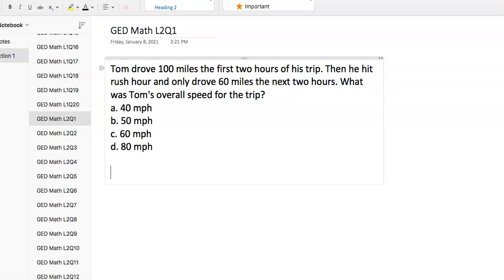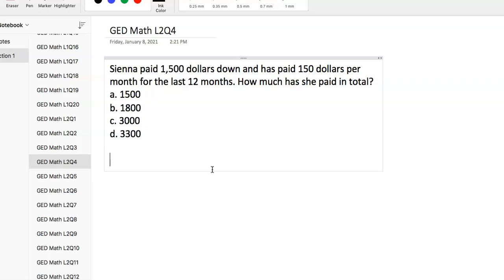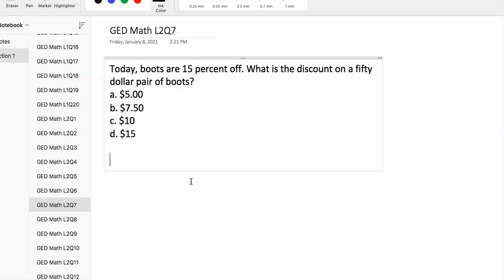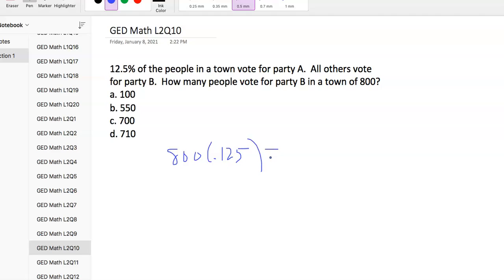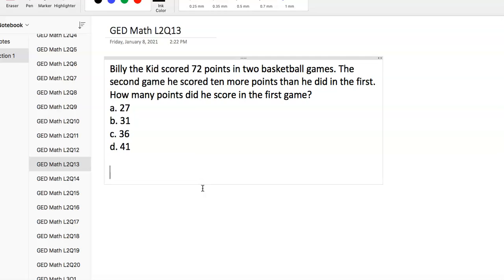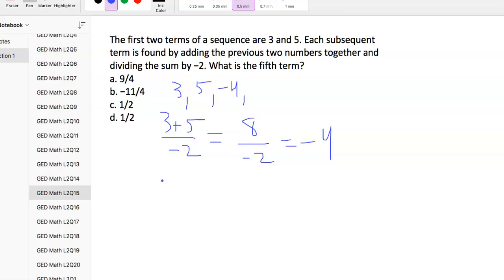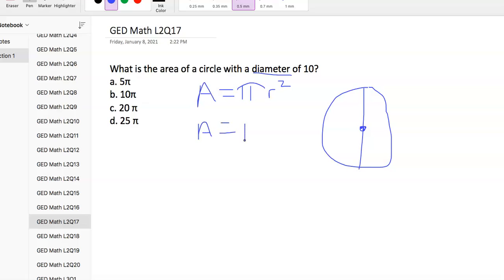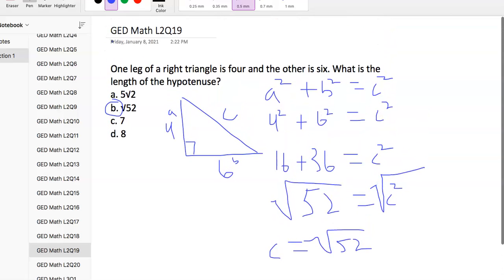GED Math Level 2 Practice Test| Get Your Score Now!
Our mobile app, which has been used by over 50,000 people to help them study, offers thousands of practice GED questions with detailed feedback for every question. Free to install.
1. Tom drove 100 miles the first two hours of his trip. Then he hit rush hour and only drove 60 miles the next two hours. What was Tom's overall speed for the trip?
a. 40 mph
b. 50 mph
c. 60 mph
d. 80 mph

2. Phil runs a five minute mile. How many feet per second is that (5280 feet in a mile)?
a. 15
b. 16.5
c. 17.6
d. 20

3. Kristen makes 18 dollars an hour and gets time and a half for overtime (more than 40 hours). Last week she worked 50 hours. How much did she make for the week?
a. $900
b. $950
c. $990
d. $1,000

4. Sienna paid 1,500 dollars down and has paid 150 dollars per month for the last 12 months. How much has she paid in total?
a. 1500
b. 1800
c. 3000
d. 3300

5. .0040=
a. 4/100
b. 4/250
c. 4/10,000
d. 1/250

6. A box of crackers contains 6 servings and weighs 108 grams. The box is being sold for $4.50 at Hank's Helping Hand Grocery Store. What is the cost per serving?
a. $.50
b. $.66
c. $.75
d. $1.50

7. Today, boots are 15 percent off. What is the discount on a fifty dollar pair of boots?
a. $5.00
b. $7.50
c. $10
d. $15

8. Stephanie is running a 10,000 yard race (almost a 10k). So far she has run 6,500 yards. What fraction of the race does she still have left?
a. 3/20
b. 7/20
c. 9/20
d. 11/20

9. 15 is 20% of what number?
a. 3
b. 60
c. 75
d. 90

10. 12.5% of the people in a town vote for party A.  All others vote for party B.  How many people vote for party B in a town of 800?
a. 100
b. 550
c. 700
d. 710

11. Brad is n years old. Matt is five years younger than Brad and three years older than Kevin. Which of the following represents their combined ages?
a. 3n −13
b. 3n − 7
c. 3n + 8
d. 3n

12. Joe, Ron and Steve are bartenders together at Libation Station. On Friday night, Joe made twice what Ron made. Ron made 100 dollars more than Steve. Together they made 1,100 dollars. How much did Joe make?
a. 300
b. 450
c. 525
d. 600

13. Billy the Kid scored 72 points in two basketball games. The second game he scored ten more points than he did in the first. How many points did he score in the first game?
a. 27
b. 31
c. 36
d. 41

14. Lisa has received 260 points on three tests so far. The last test she got a 90. The first two tests she received exactly the same score. What score did she get on the first two tests?
a. 80
b. 82
c. 85
d. 87

15. The first two terms of a sequence are 3 and 5. Each subsequent term is found by adding the previous two numbers together and dividing the sum by −2. What is the fifth term?
a. 9/4
b. −11/4
c. 1/2
d. 1/2

16. What is the fifth term in the following sequence: 2, 4, 12, 48, ____
a. 60
b. 64
c. 200
d. 240

17. What is the area of a circle with a diameter of 10?
a. 5π
b. 10π
c. 20 π
d. 25 π

18. If the radius of circle A has length of two units and the radius of circle B has length of 10 units, what is the ratio of area of A to area of B?
a. 1:5
b. 1:8
c. 1:10
d. 1:25

19. One leg of a right triangle is four and the other is six. What is the length of the hypotenuse?
a. 5√2
b. √52
c. 7
d. 8